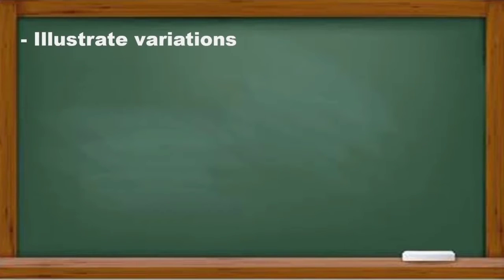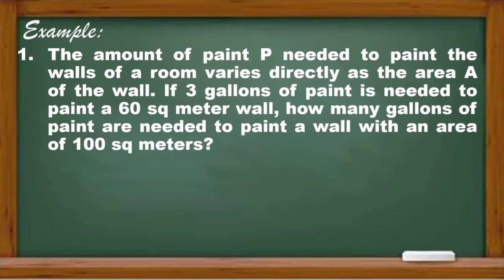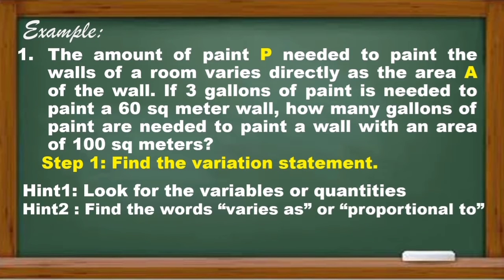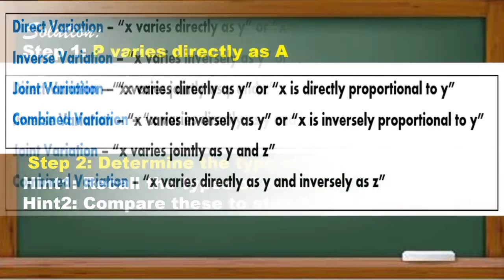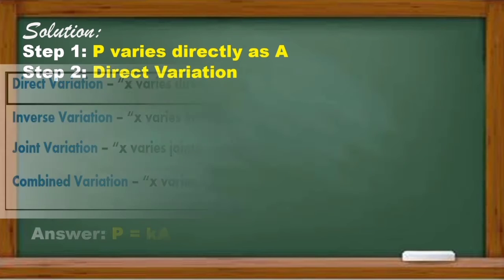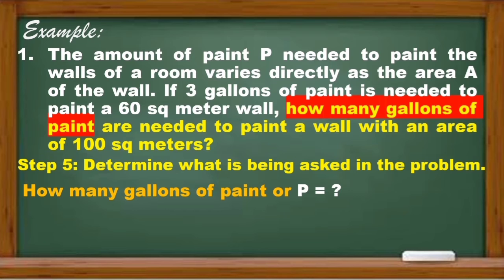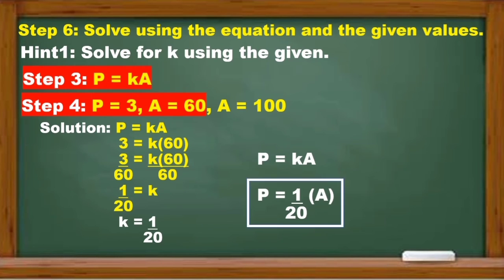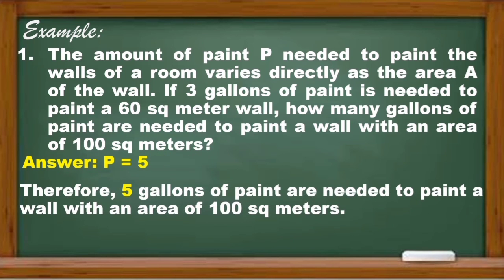How To Solve Direct Variation Problem | Jimmy Egcalinos